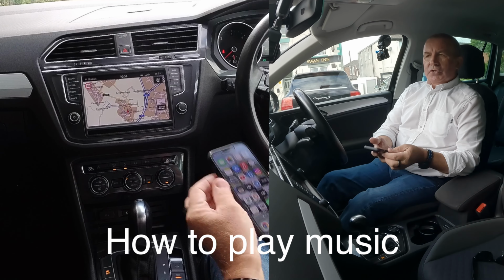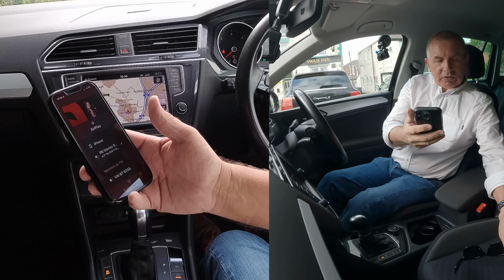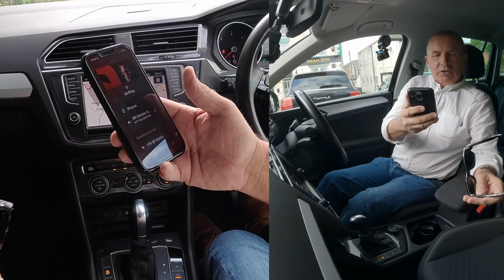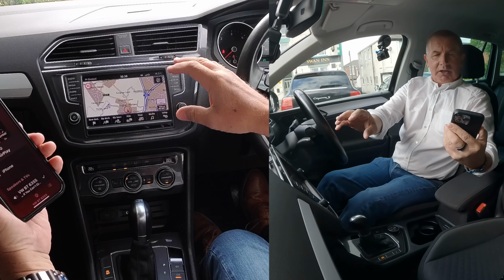How to play music from a mobile through the bluetooth audio system in a 2016 Volkswagen Tiguan